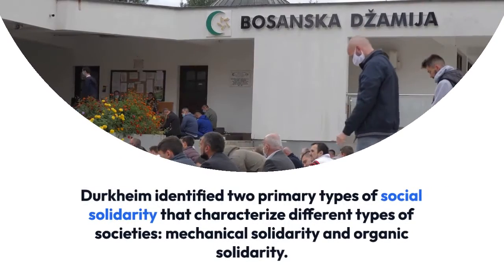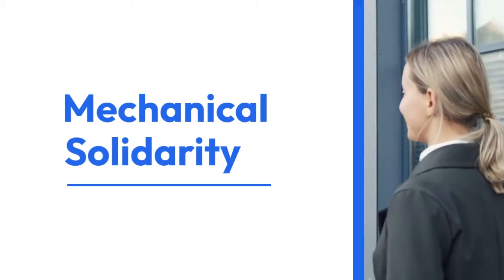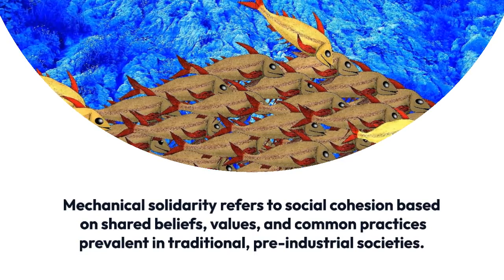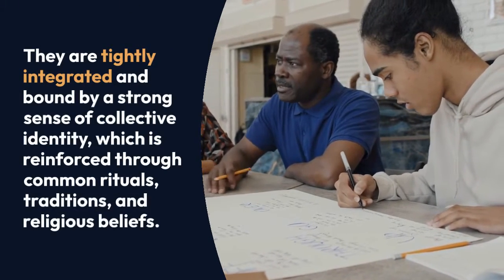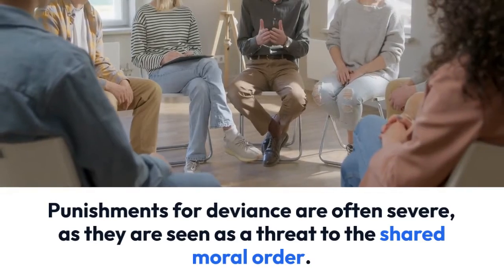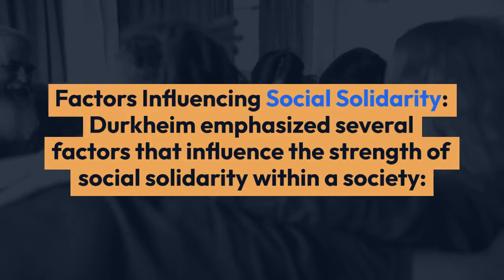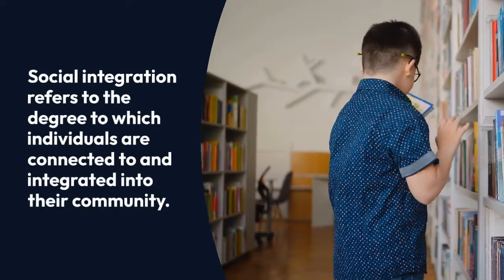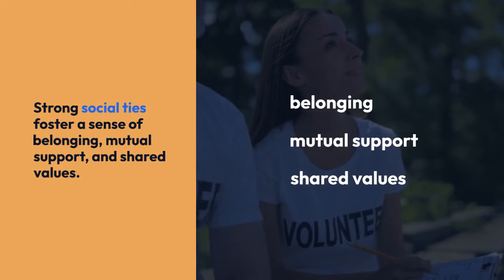Emile Durkheim – Theory of Social Solidarity | Sociology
Emile Durkheim Theory of Social Solidarity By Khushdil Khan Kasi @sociologylearners1835

Emile Durkheim – Theory of Social Solidarity | Sociology | Sociologylearners1835

This topic is important for every sociology student at university and college level 📚
In this video, we explain Émile Durkheim’s Theory of Social Solidarity, a foundational concept in classical sociology that explains how social order and cohesion are maintained in societies.

In this lecture, you will learn:

Introduction to Émile Durkheim

Meaning of social solidarity in sociology

Mechanical solidarity:

Characteristics

Role of collective conscience

Repressive law

Organic solidarity:

Characteristics

Division of labor

Restitutive law

Transition from mechanical to organic solidarity

Importance of division of labor

Relevance of Durkheim’s theory in modern society

Criticism of the Theory of Social Solidarity

This video is essential for:
🎓 University & college sociology students
📖 BA, BS, MA, MSc Sociology learners
📝 Exam preparation, assignments, and presentations
🎯 CSS, PMS, PCS, and other competitive exams

👉 A must-watch lecture for every sociology student to understand social order, cohesion, and change.